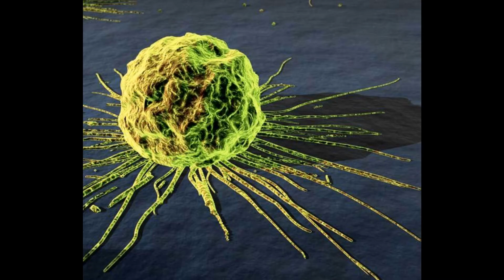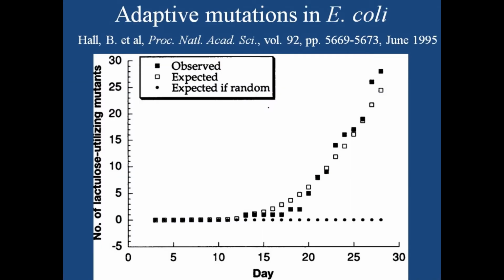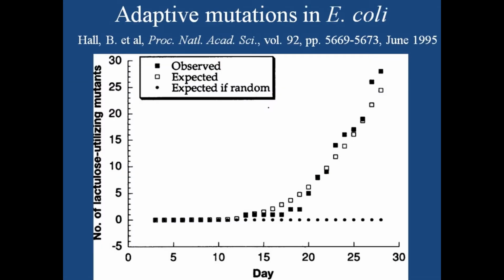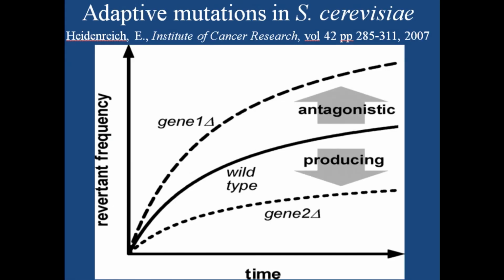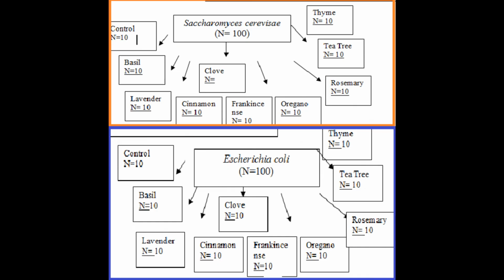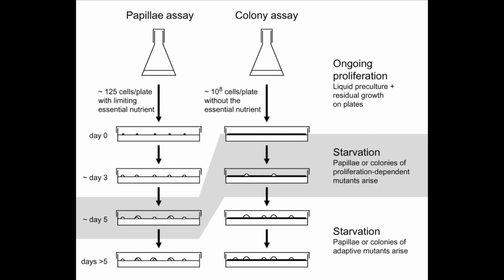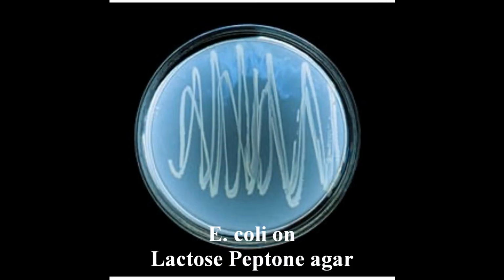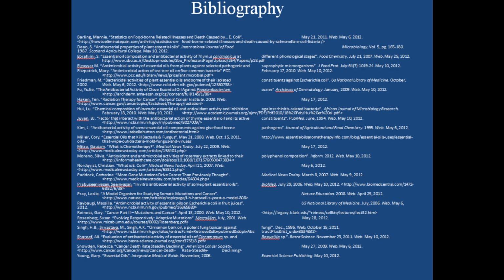Science Research Project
The Effect of Various Oil on Adaptive Mutations of S.cerevisea and E. coli